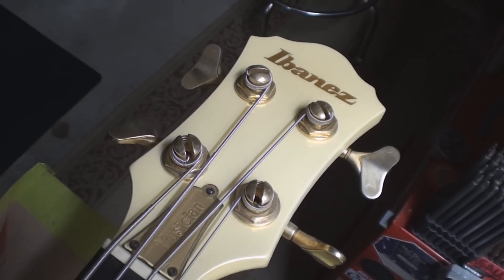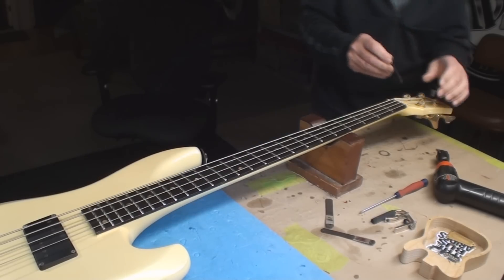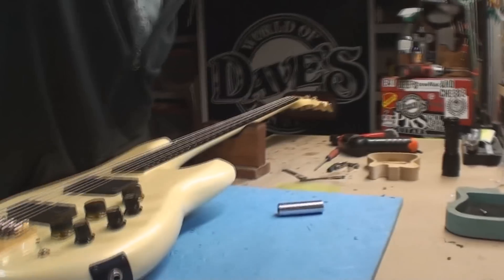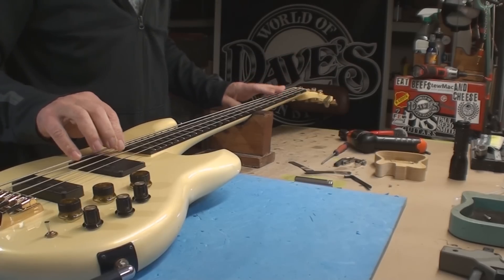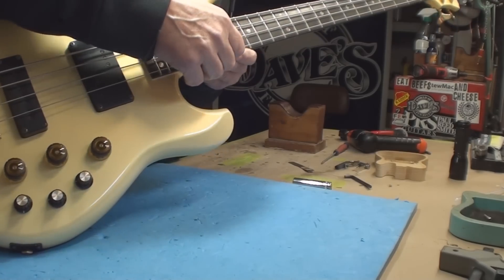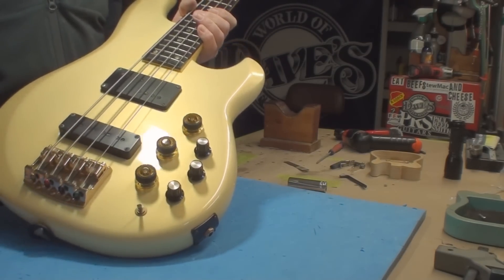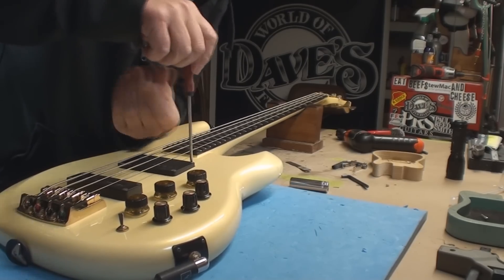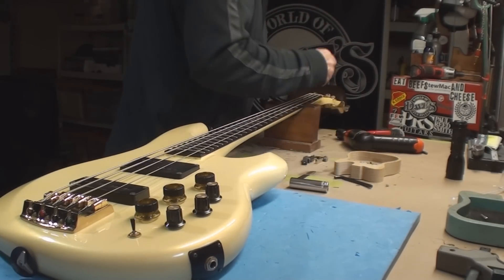Ibanez Musician Bass Guitar Vintage Japan